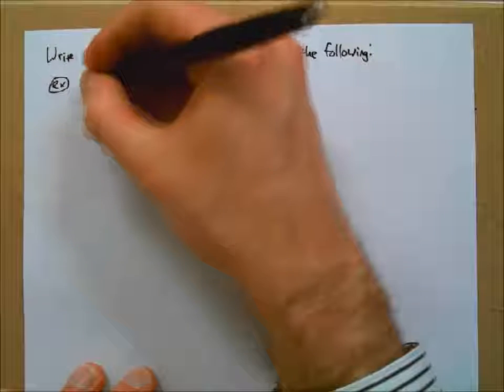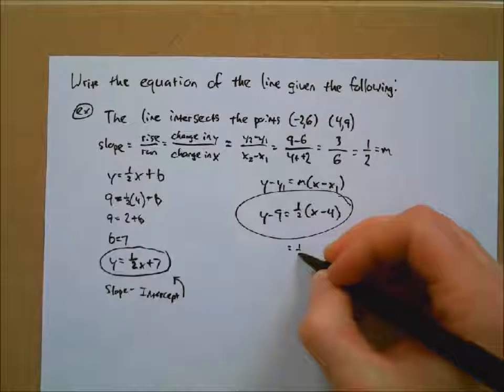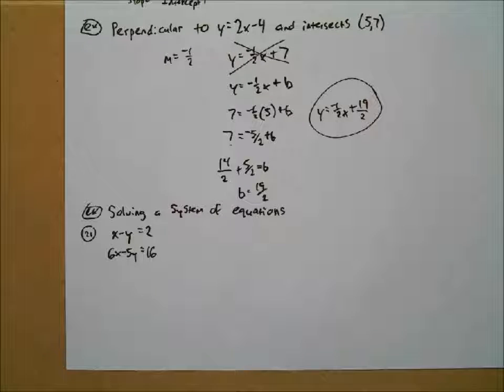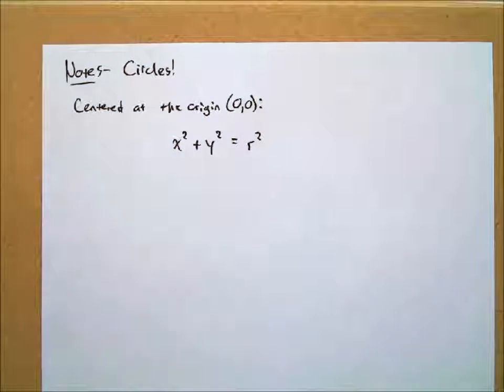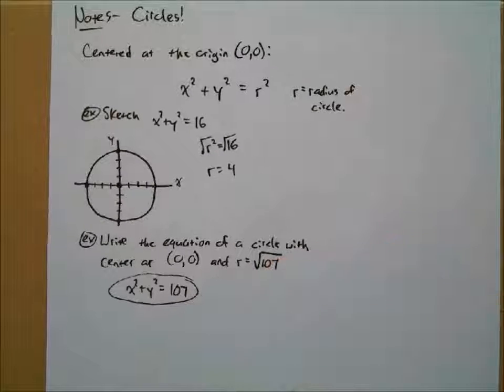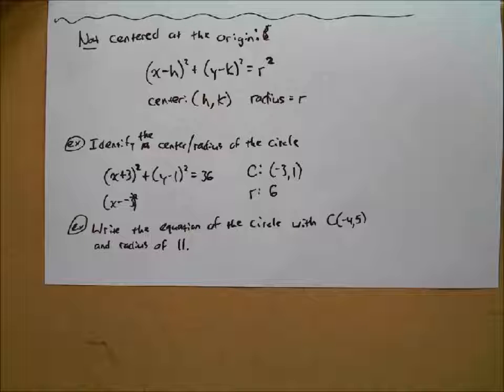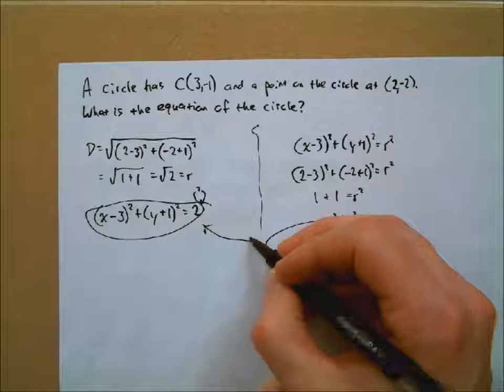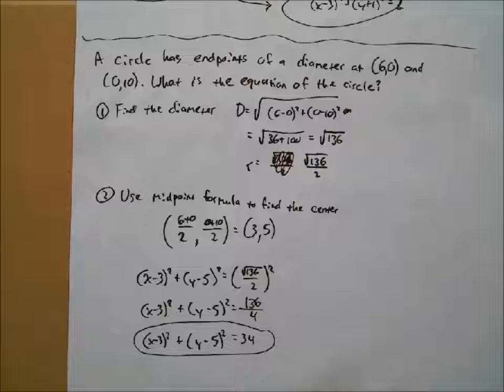1/31/2018 Finishing Lines and Starting Equations of Circles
HW: p22 #69-81 odd